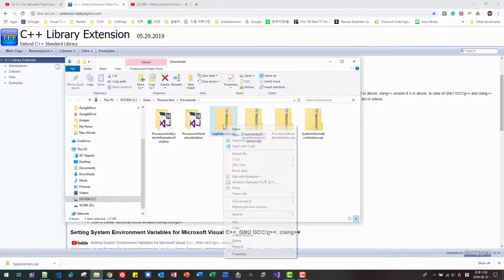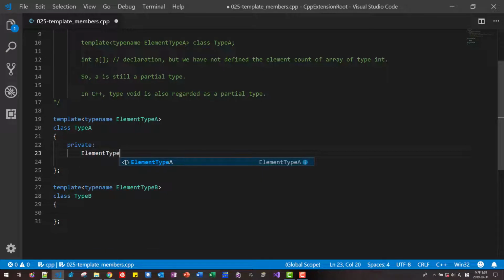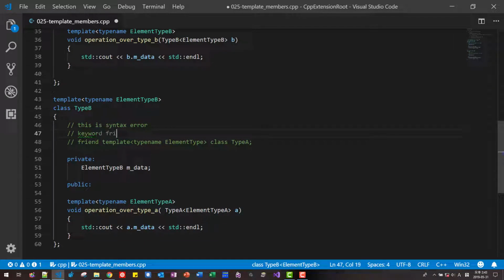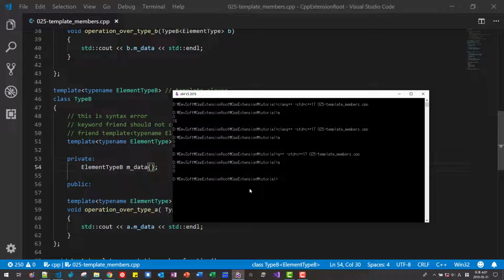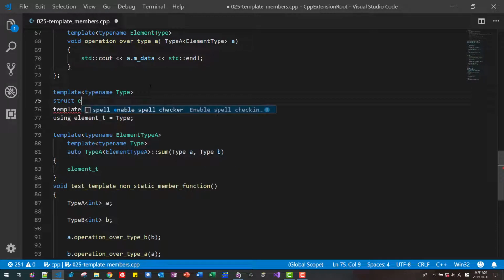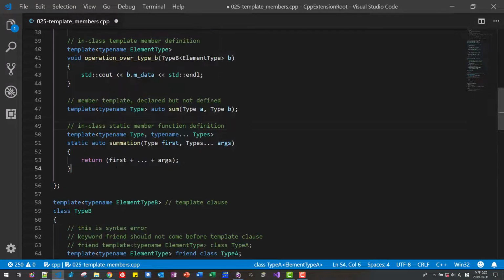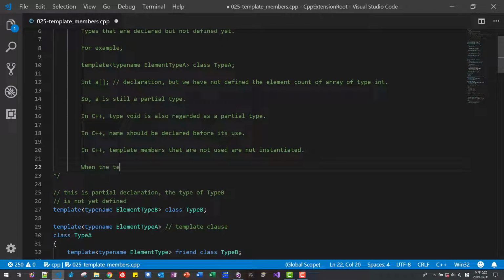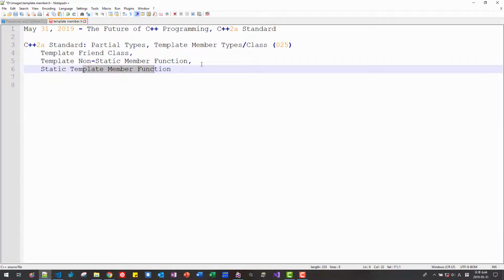C++2a Standard: Partial Types and Member Templates (025)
We will learn about partial types, member templates such as s template member types, template member class, template friend class, template non-static member function, static template member functions.

We will also learn about in-class definition and out-of-class definitions.